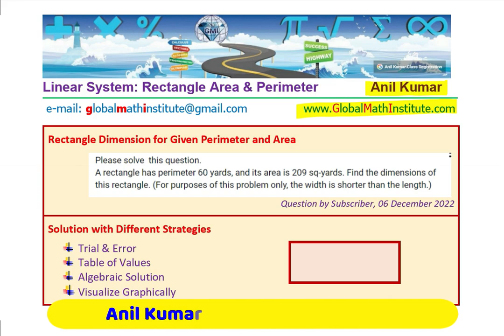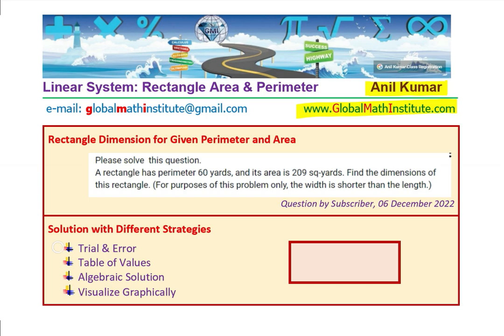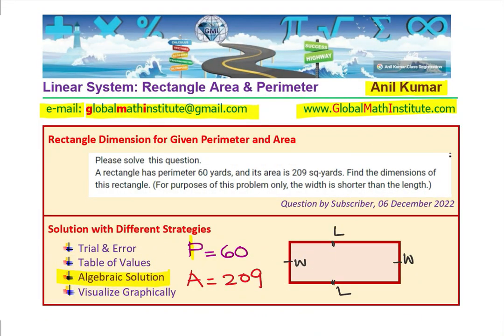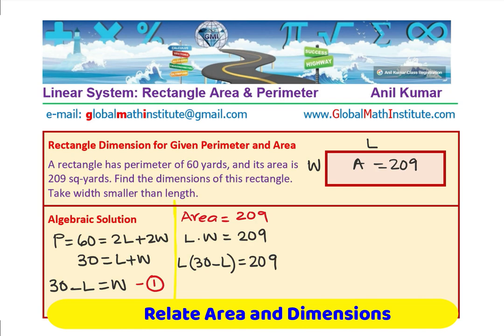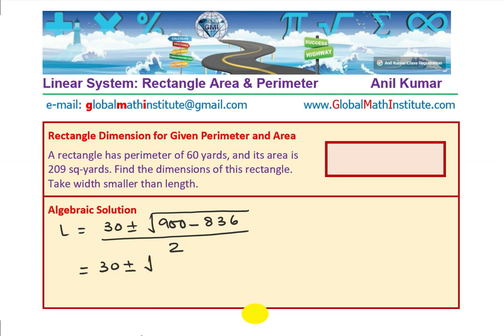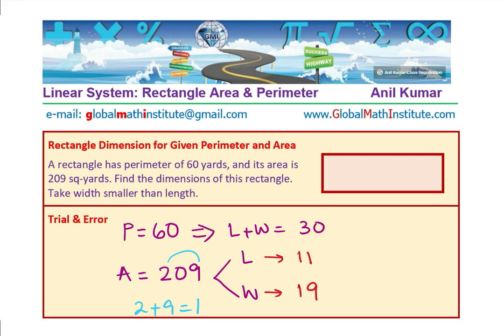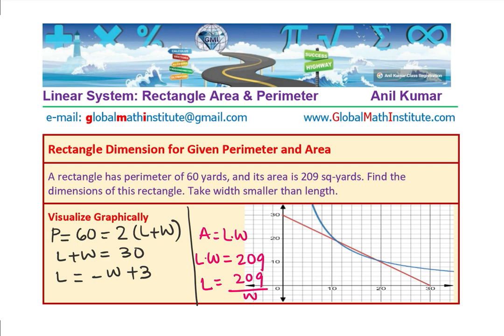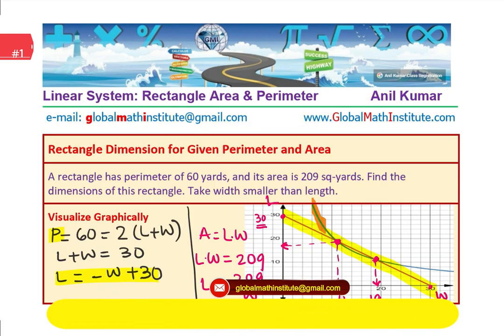Find Rectangle Length and Width Given Area of Triangle and Perimeter Linear System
Ambiguous Cases in Sine Law